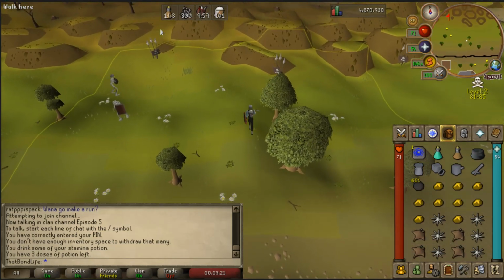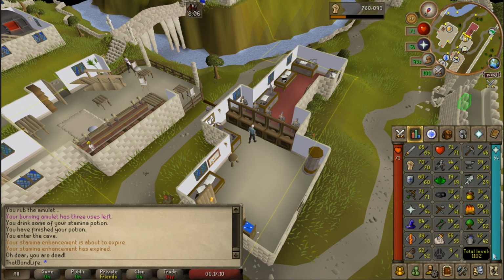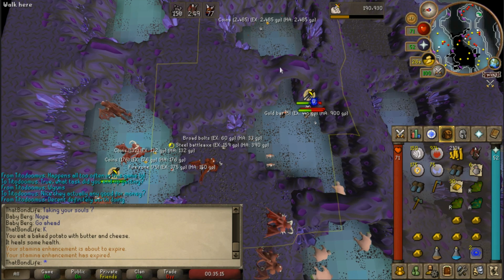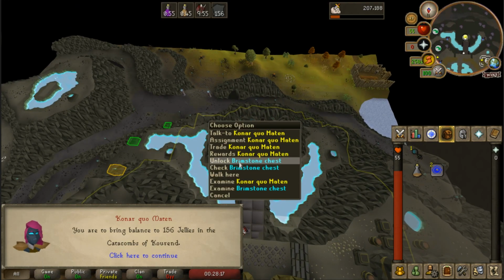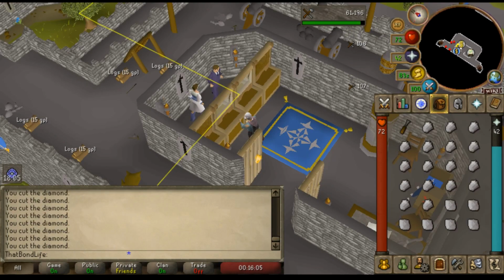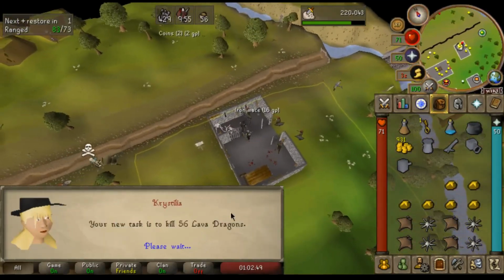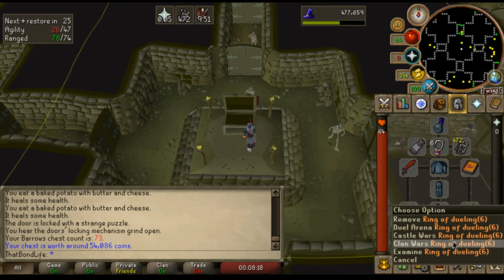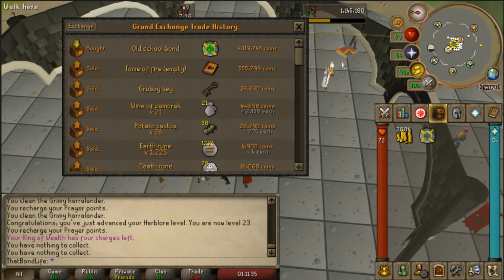Utilizing Multiple Ways to Make Money | ThatBondLife Episode7 OSRS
In this episode we are really starting to get some of the skills we need to make money much faster than before. Instead of focusing on just one way to make money now we are going to use all the abilities to maximize our experience with making money at same time. Can we even make the money for the bond without running out of time or are we going to be headed back to free to play again.

Turning a lvl 3 from F2P into a Member Main Account OSRS Video #6

Let me know if there is anything within this video that you would like to see in future videos or that you would like explained in more detail.